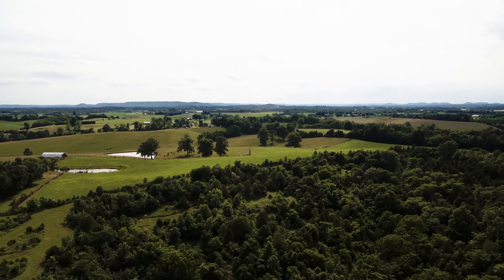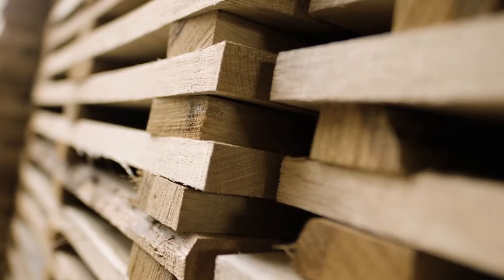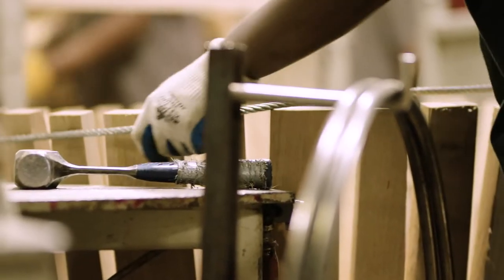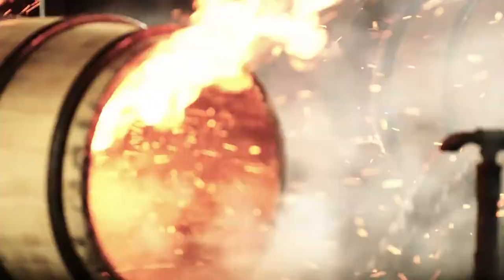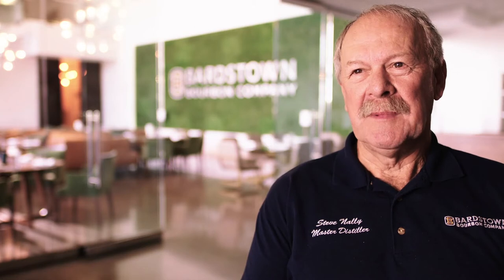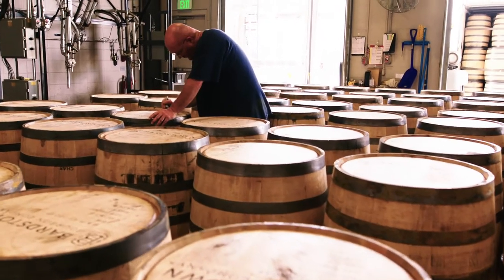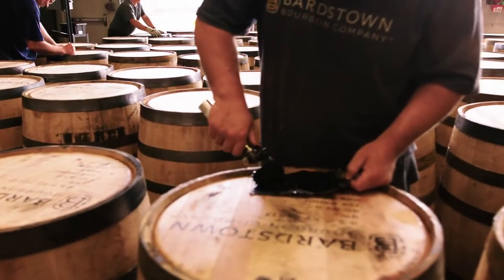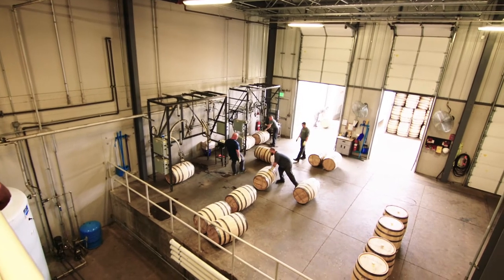Wood | Distilled | A Kentucky Original Series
Go behind the scenes at Bardstown Bourbon Company with master distillers Steve Nally and John Hargrove to see the most sophisticated and technically flexible distillery in the nation -- and the origin of more than 40 unique mash bills for the finest whiskey and bourbon brands. In the stunningly modern visitors center, we’ll learn how the taste and color of single-barrel bourbons are directly related to the American Oak they are aged in.